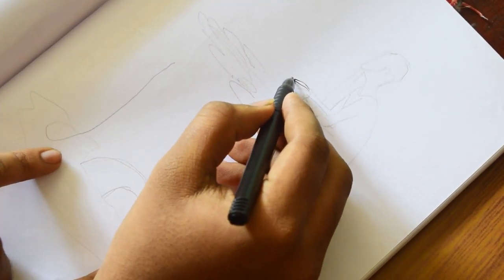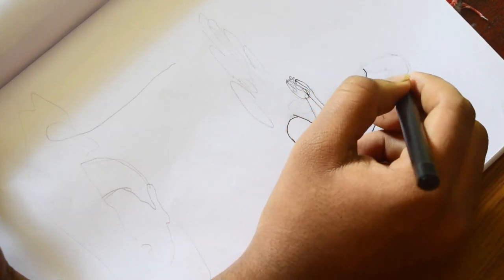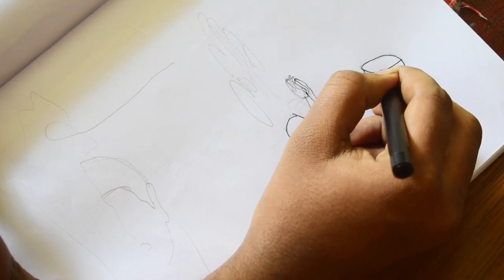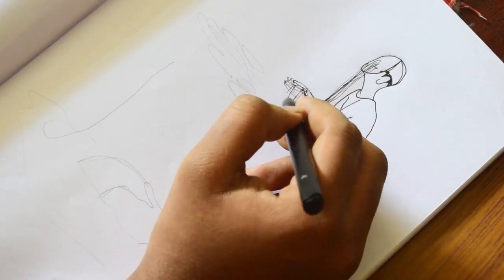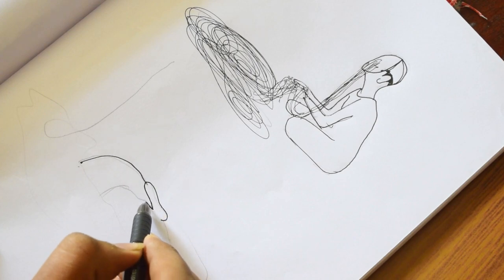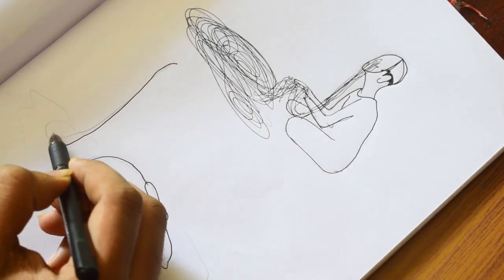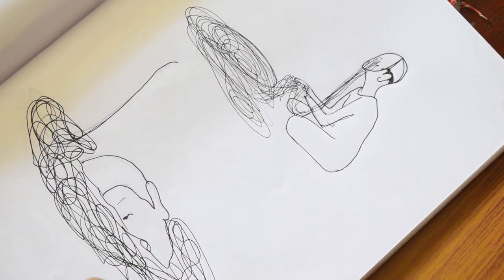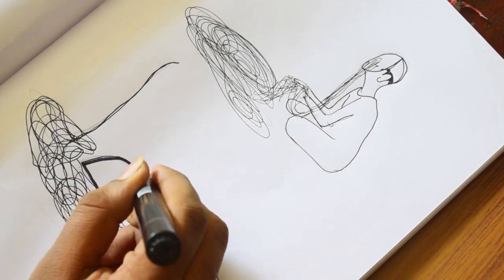HOW TO DRAW (BALL POINT PEN ART)- DARK ART